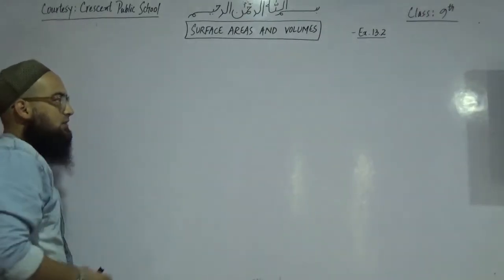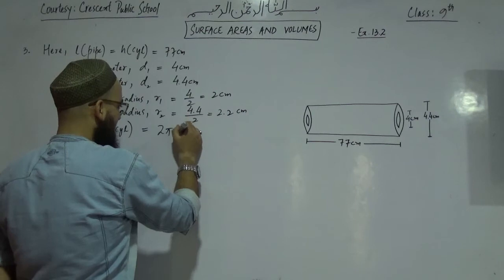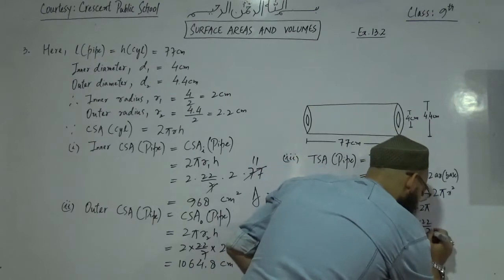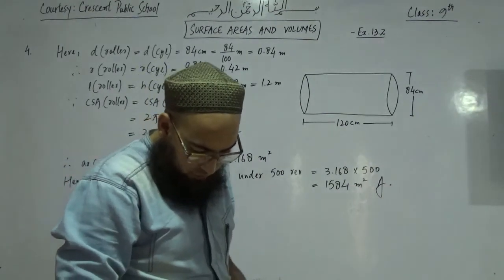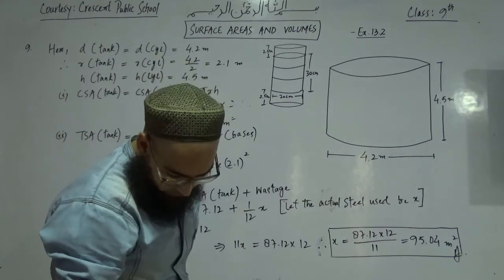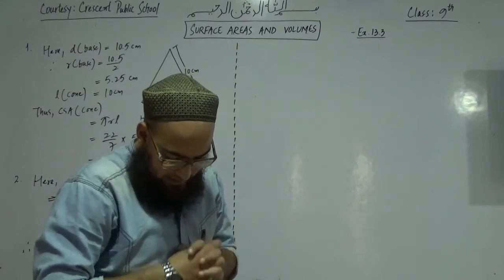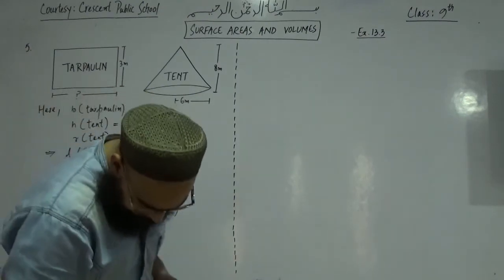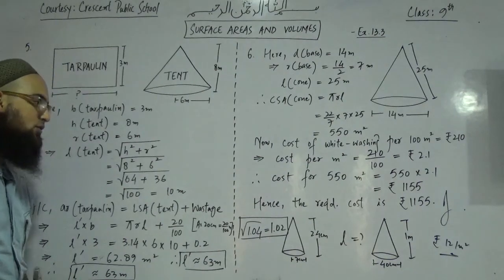Class 9th | Surface Areas and Volumes | Exercise 13.2 | Exercise 13.3